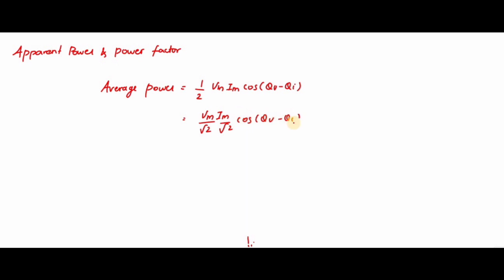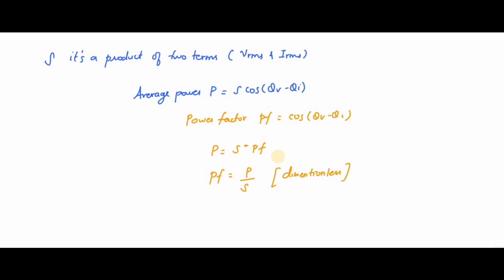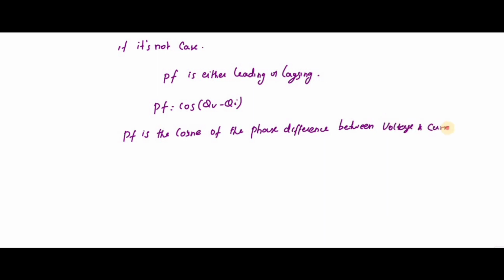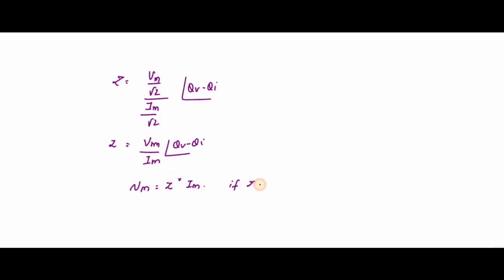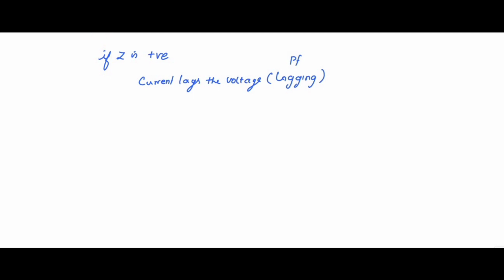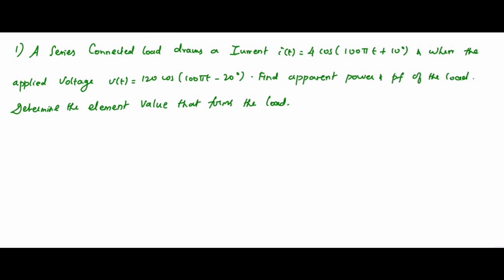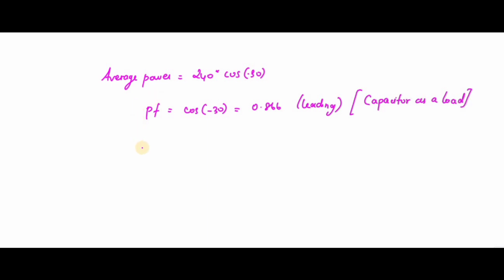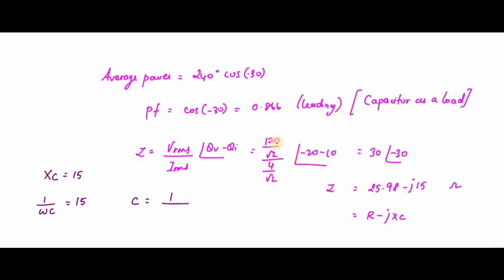Apparent power and power factor | Circuit analysis